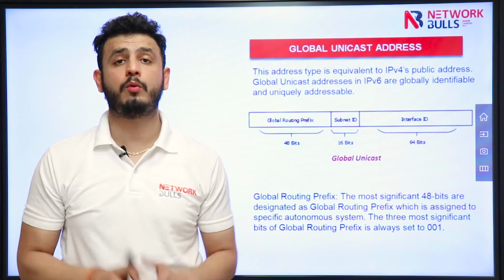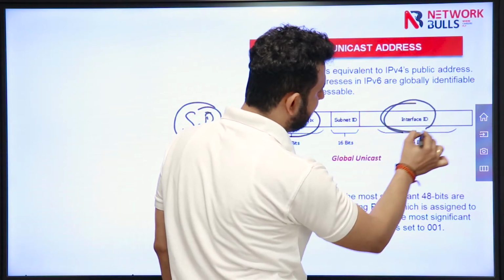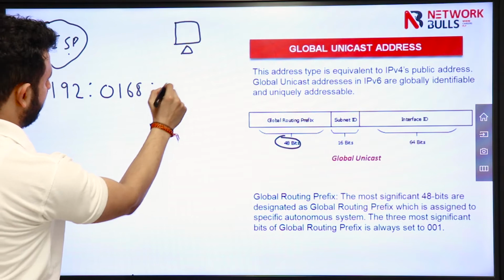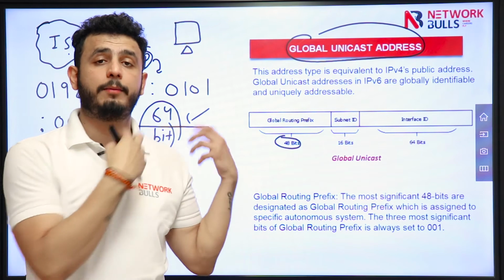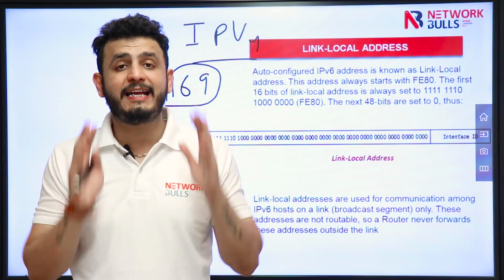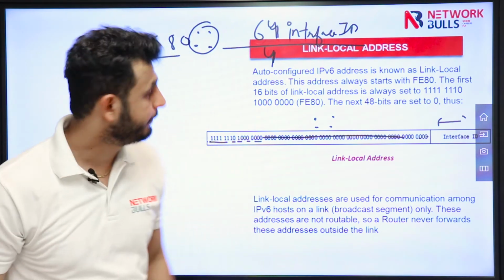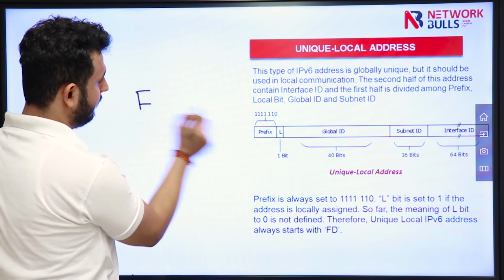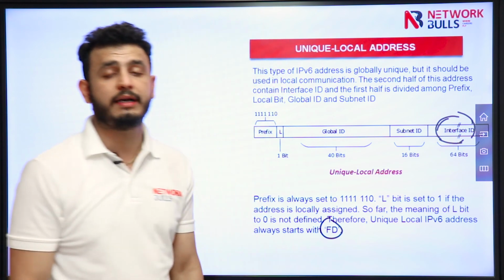CCNA 200 - 301 - Lesson - 40: IPV6 Address Types: Global Unicast, Unique Local and Link-Local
Section - 7: Understanding IPV6 Addressing in Detail
Lesson - 40: IPV6 Address Types: Global Unicast, Unique Local and Link-Local

Hello and back again to our free CCNA Video course! In this video we will discuss different types of IPV6 addresses.

Global Unicast Addresses
Addresses like this are equivalent to IPv4 public addresses. IPv6 Global Unicast addresses can be uniquely identified and addressed globally. Whenever you want to send traffic to the internet or in your network where you are using an IPv6 address, you should use a Global Unicast address.
Syntax of Global Unicast address

Global Routing Prefix: The first 48 bits are provided by the service provider and are also assigned to a specific autonomous system. It is always set to 001 for the three most significant bits of the Global Routing Prefix.
Subnet ID: It contains the site prefix and the subnet ID which consist of 16 bits that are there to create different subnetworks.
Interface ID: The last 64 bits are used to compose a part of the MAC address of the interface.
Therefore,
48+16+64(Bits) = 128 bit address

Link-Local Address
An auto-configured IPv6 address is called a Link-Local address. Communication between IPv6 hosts is only possible via a broadcast link (segment). These addresses are not routable, so a Router will never forward them outside of the link.
The Link-Local address always begins with FE80. Link-local addresses have 16 bits, always set to 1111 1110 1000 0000 (FE80). The next 48 bits are set to 0, thus:
Example:
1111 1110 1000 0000 + :: + Interface Id

Unique-Local Address
IPv6 addresses like this are unique globally, and they should be used for local communication only. This address contains the interface Id in the second half and the prefix, local bit, global ID, and subnet ID in the first half.
For Unique-Local addresses, the Prefix is always set to 1111 110. The "L" bit is set to 1 if the address is local. At present, it is unclear what the meaning of L bit to 0 is. Thus, Unique Local IPv6 addresses always start with FD.

So, in this video, we discussed the different types of IPV6 addresses namely Global Unicast address, Link-local address and Unique local address.

Keep watching our free CCNA video series for more details. We also provide dedicated-instructor led courses with state-of-art infrastructure and world-class facilities.

We have worlds’ biggest Cisco training labs with separate labs for each track. Our labs are open 24*7 for our students, along with other facilities like unlimited course repetition facility, unlimited backup classes and a lot more.

We have a team of dual and triple CCIE certified trainers who are always ready to walk the extra mile for students.

We also have 100% Job guarantee courses to help students get their dream job just after completing their Cisco course training.